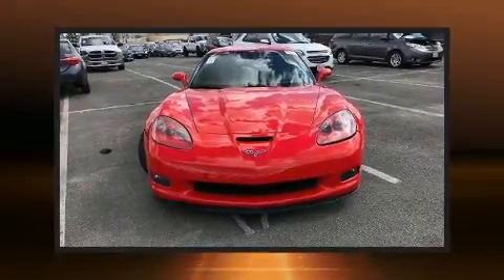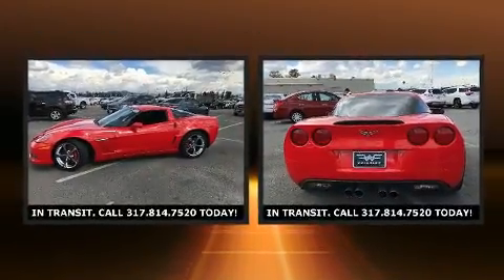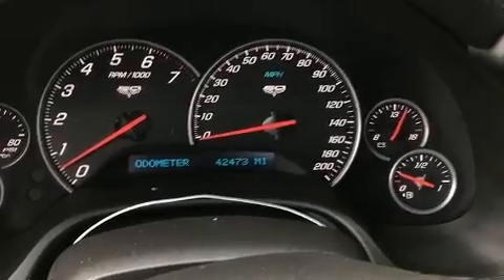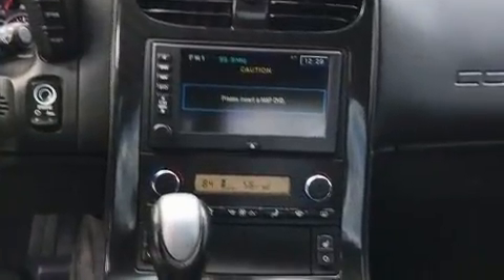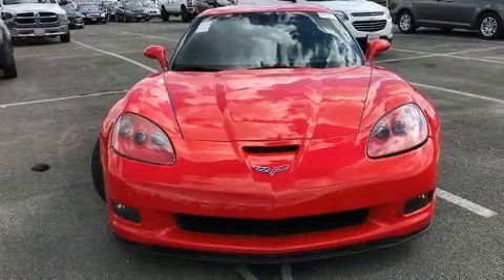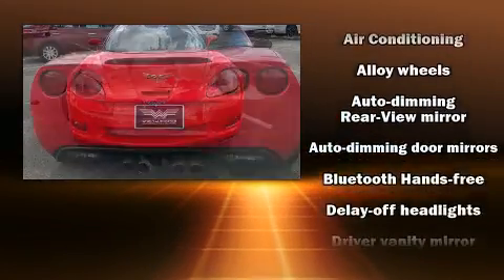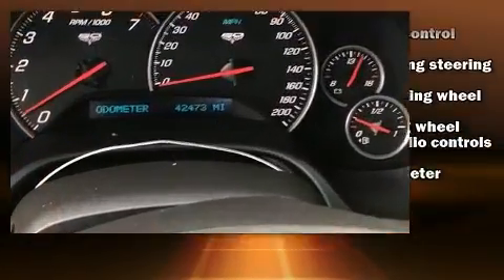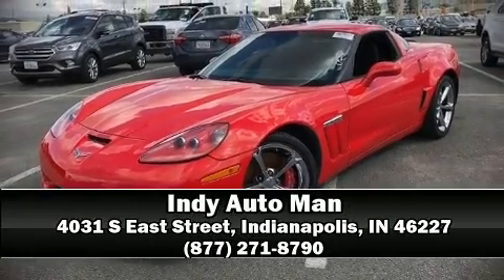2013 Chevrolet Corvette Grand Sport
Here's a great deal on a 2013 Chevrolet Corvette. This 2 door, 2 passenger coupe still has less than 45,000 miles! Chevrolet made sure to keep road-handling and sportiness at the top of it's priority list. Smooth gearshifts are achieved thanks to the powerful 8 cylinder engine, and for added security, dynamic Stability Control supplements the drivetrain. It includes leather upholstery, delay-off headlights, a tachometer, an outside temperature display, power front seats, tilt steering wheel, power door mirrors and heated door mirrors, and 1-touch window functionality. Chevrolet also prioritized safety and security with features such as: dual front impact airbags, front side impact airbags, traction control, a security system, onStar, and 4 wheel disc brakes with ABS. We have a skilled and knowledgeable sales staff with many years of experience satisfying our customers needs. We'd be happy to answer any questions that you may have. We are here to help you.